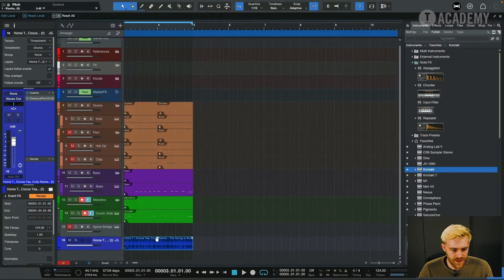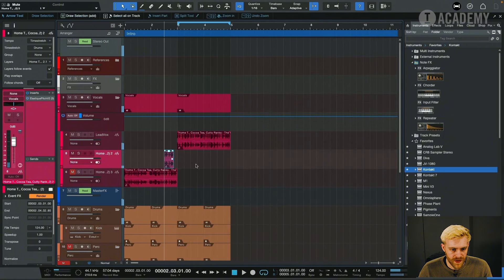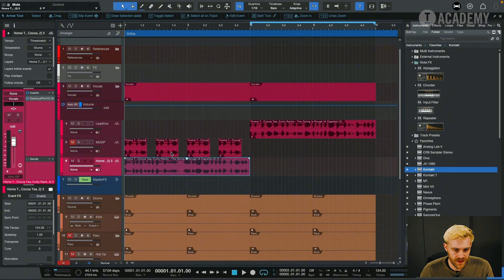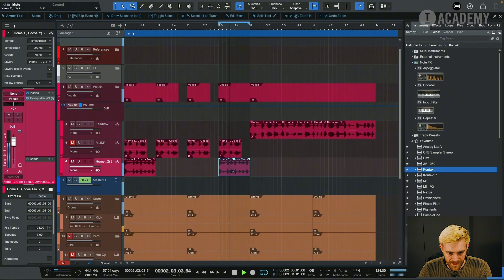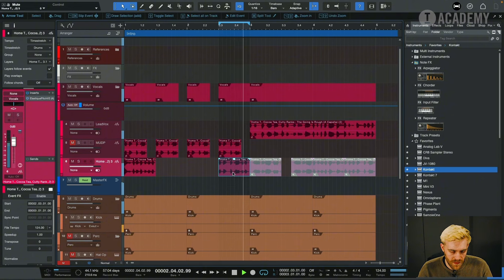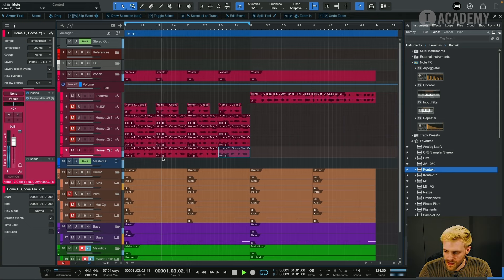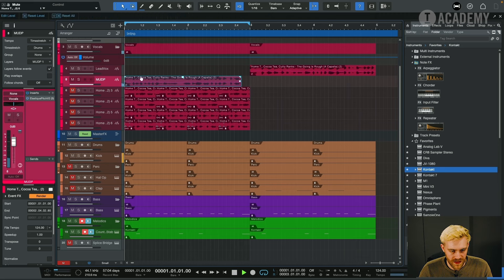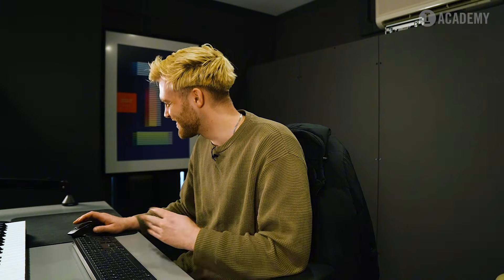Ellis Moss: Track From Scratch - Creating Vocal Hooks (Toolroom Academy)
Ellis Moss: Track From Scratch 🎶

Rising superstar Ellis Moss has worked with some of the biggest names in the industry as a producer, engineer and ghost writer.

You can check out his full course on the Toolroom Academy website. 💻